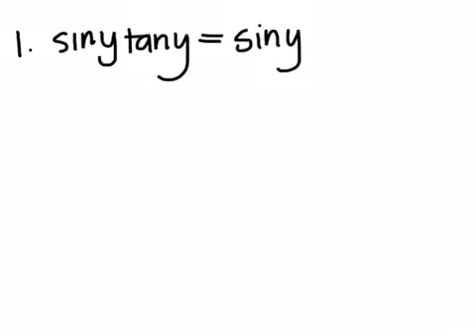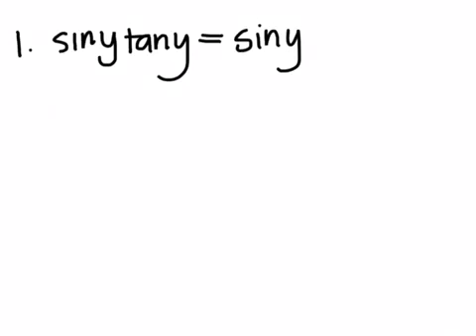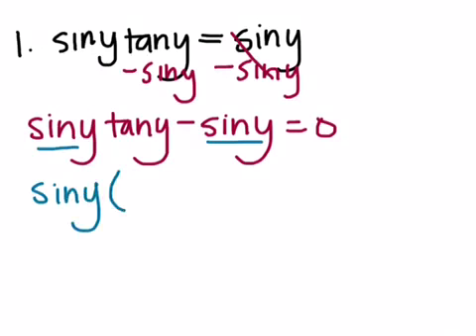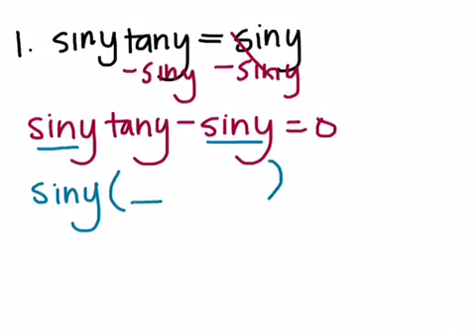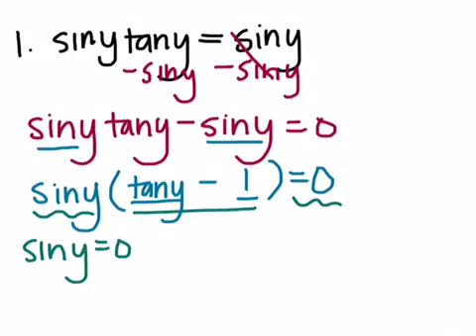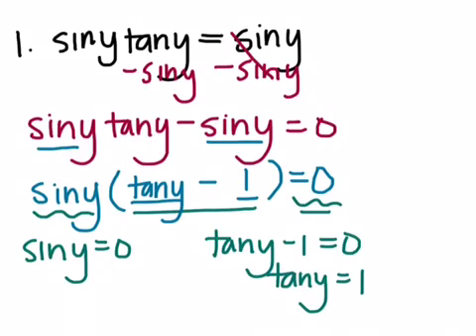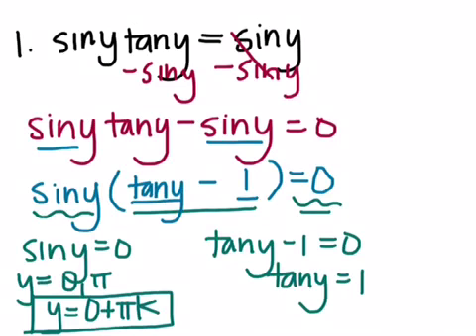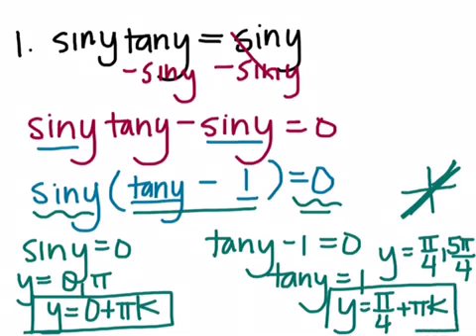Trig equations practice quiz #1